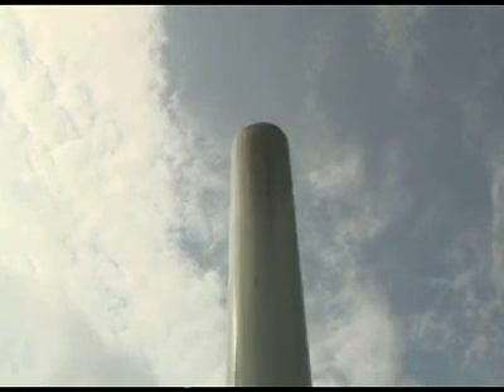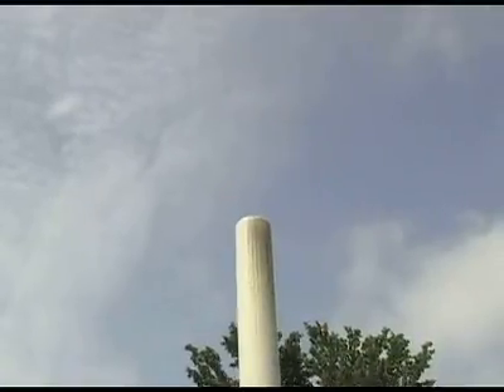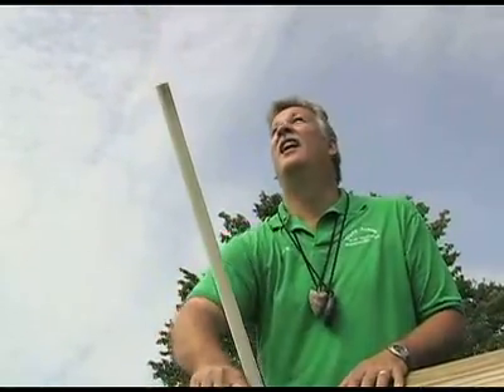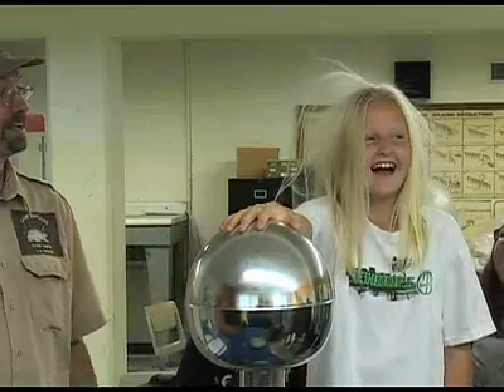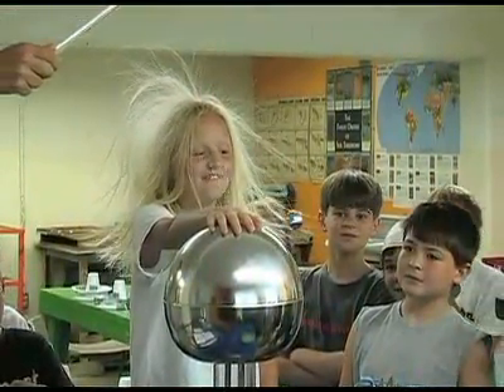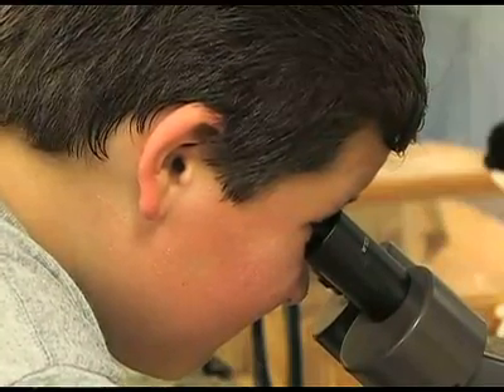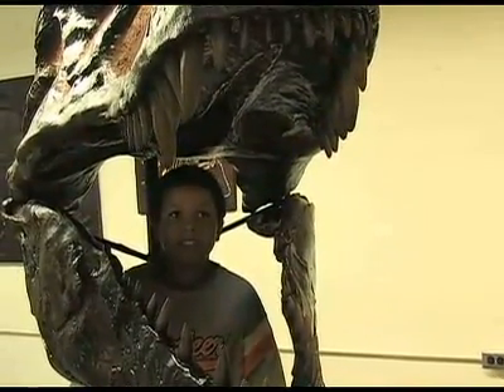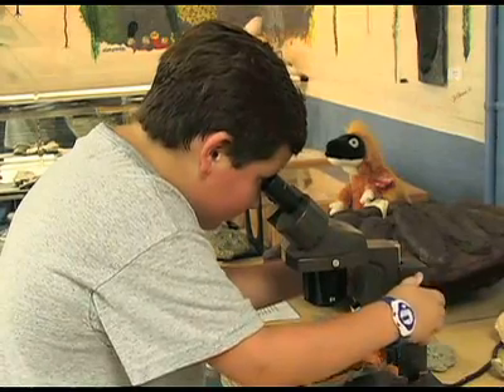4-H SET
It can be a tough task  getting kids fired up about science. But its doable when you interject a little wonder and fun. Thats the idea behind the Science, Engineering and Technology program with Tennessee 4-H.